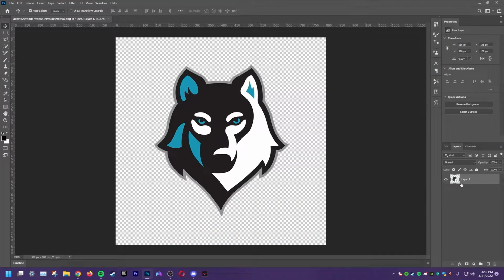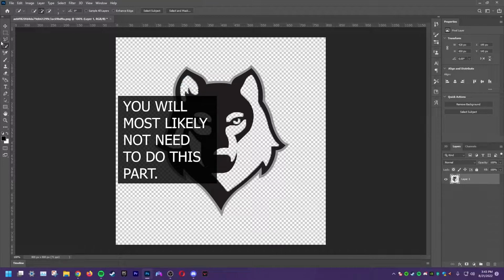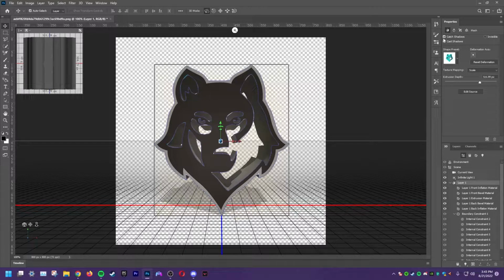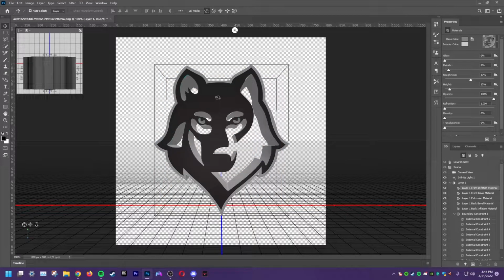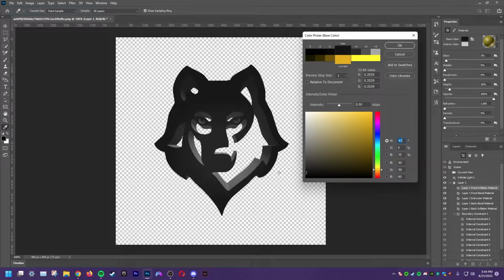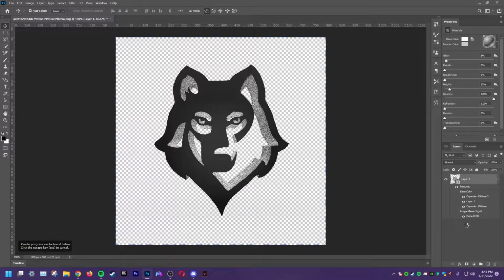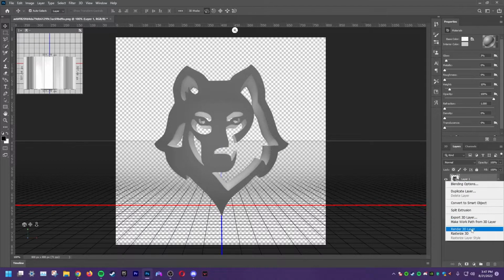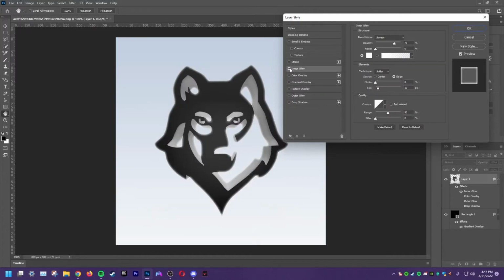How To Make A Logo 3D On Adobe Photoshop 2022 (3D Extrusion Tool)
I also fixed my mic setting since last vid becuase it sounded odd. Hopefully its better.